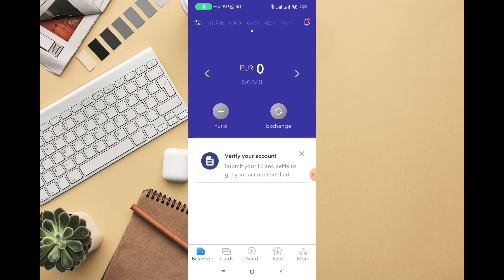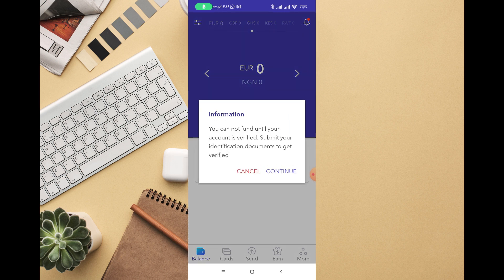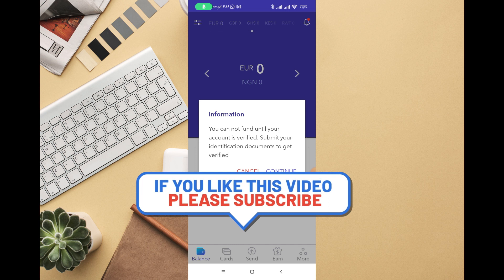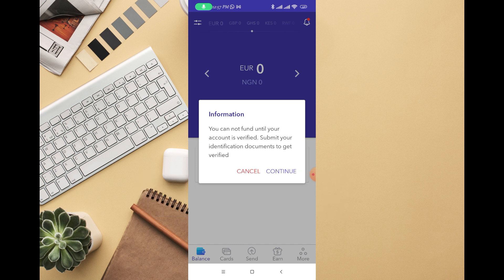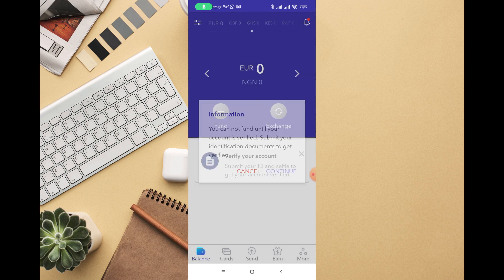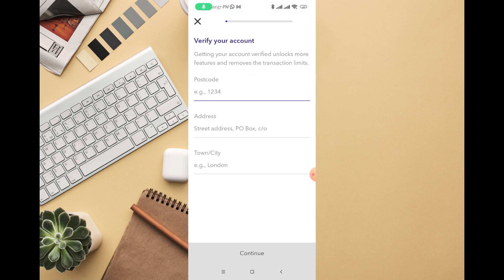HOW TO FUND YOUR EVERSEND ACCOUNT